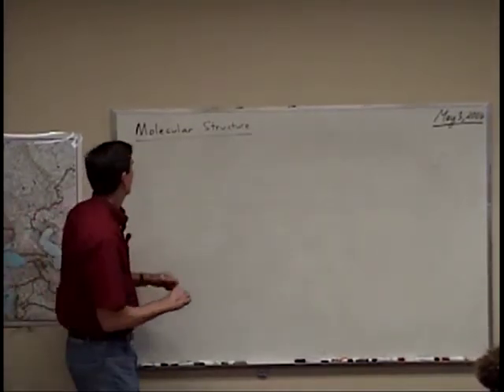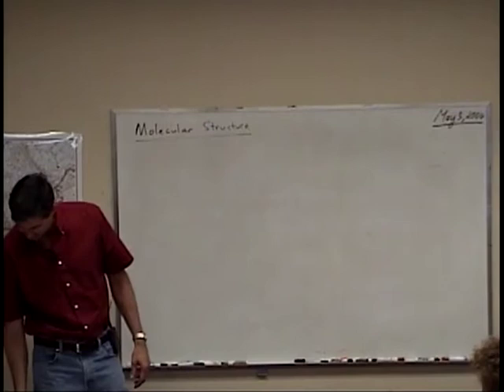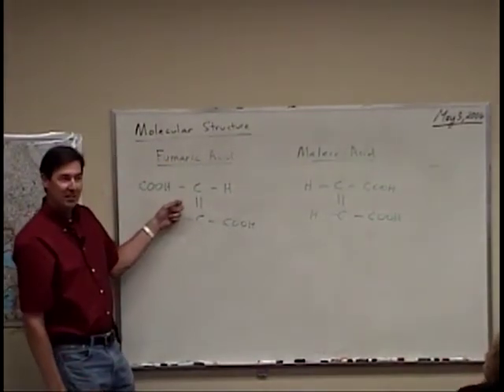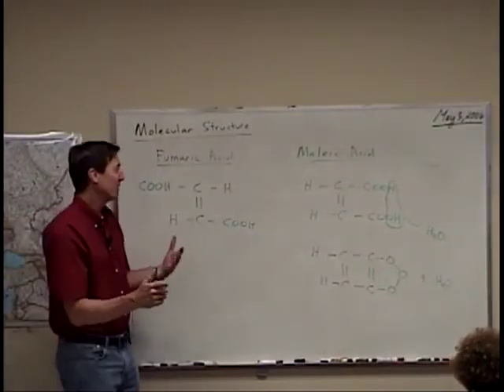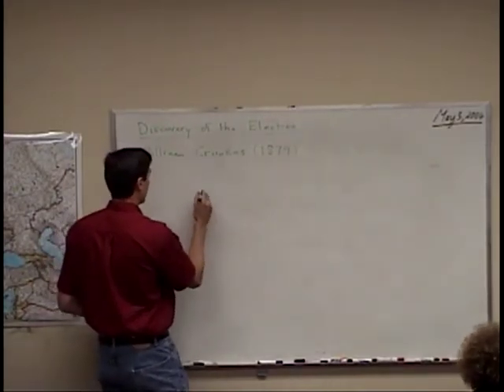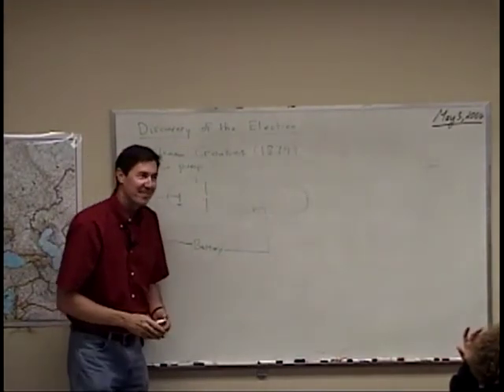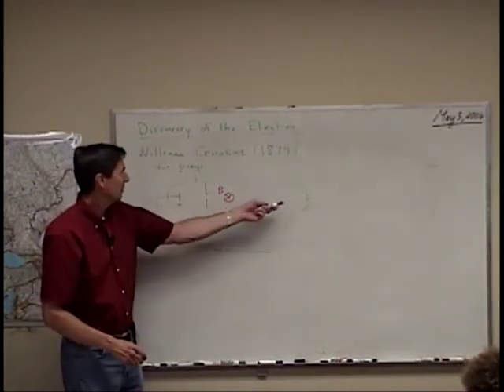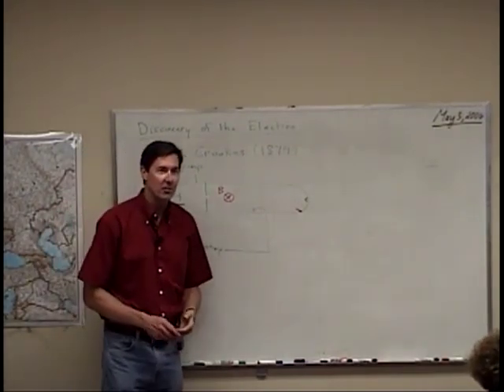Physical Science II- Class 61